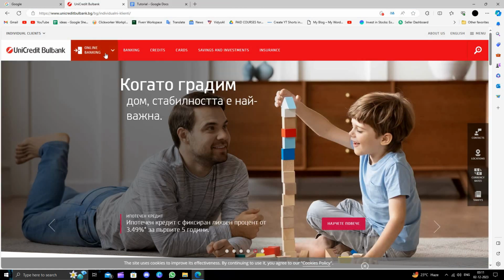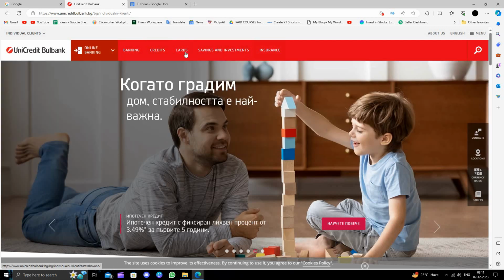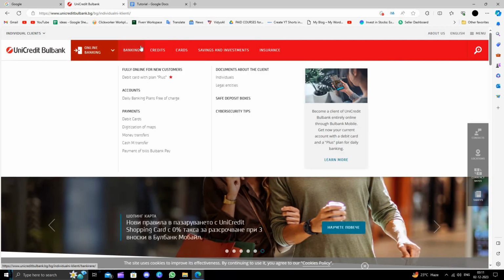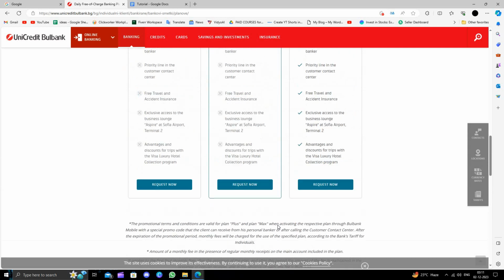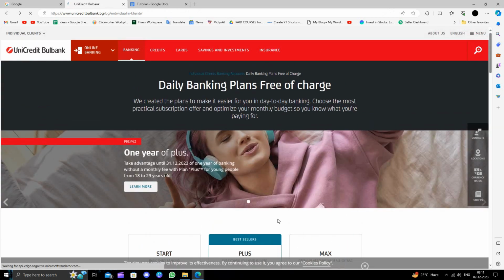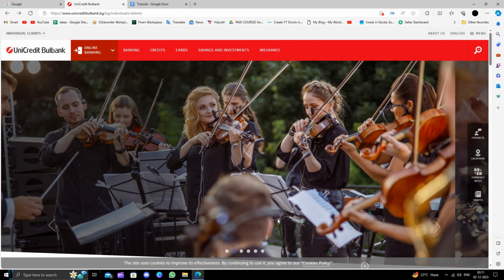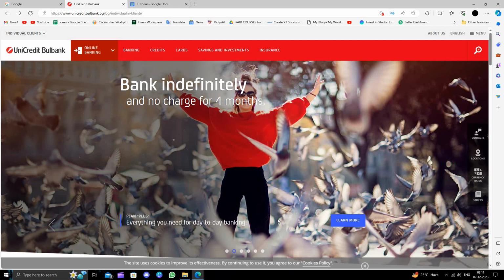How to open a Business bank account in Bulgaria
In this video, we will guide you through the process of opening a business bank account in Bulgaria. Whether you are a local entrepreneur or a foreign investor looking to establish your business in this beautiful country, having a business bank account is essential for smooth financial operations.

Opening a business bank account in Bulgaria may seem daunting at first, but we have simplified the process for you. Our step-by-step guide will cover everything you need to know, from the required documents to the best banks to consider. We will also provide valuable tips and insights to help you make informed decisions throughout the process.

Some of the key topics we will cover in this video include:

Understanding the importance of a business bank account in Bulgaria

Gathering the necessary documents and information

Choosing the right bank for your business needs

Step-by-step process of opening a business bank account

Exploring additional services and benefits offered by Bulgarian banks

Tips for managing your business finances effectively

Whether you are a small startup or a well-established company, having a business bank account in Bulgaria will not only streamline your financial transactions but also provide you with access to various banking services tailored to meet your business requirements.

So, if you are ready to take the next step in establishing your business presence in Bulgaria, join us in this informative video.